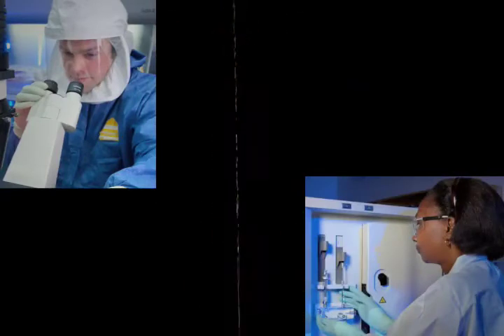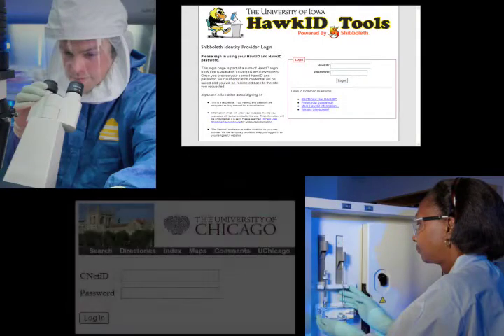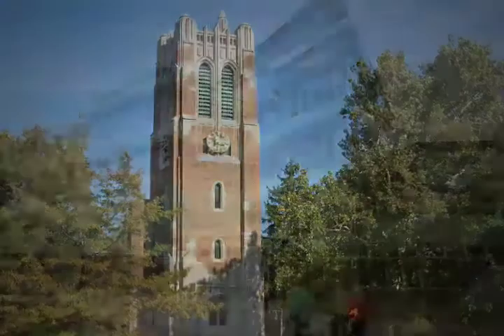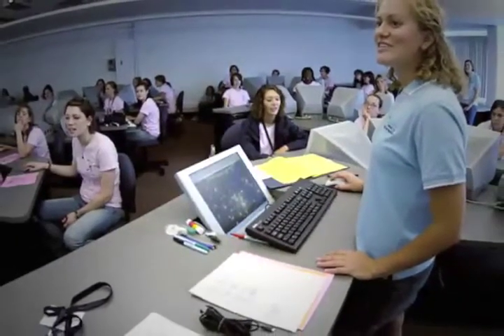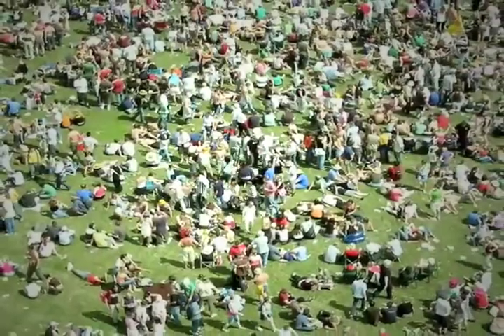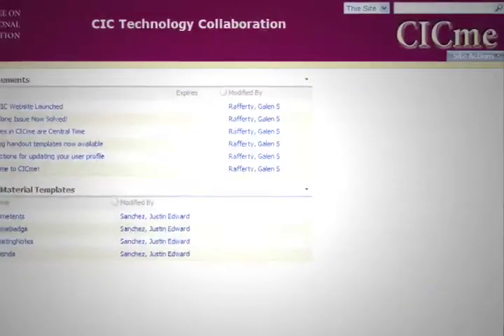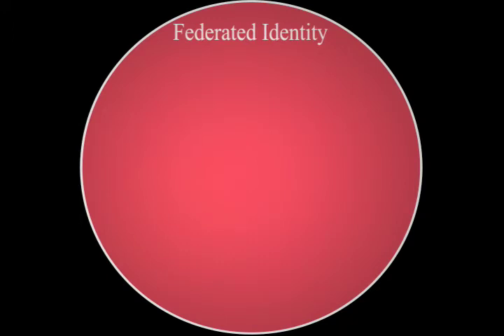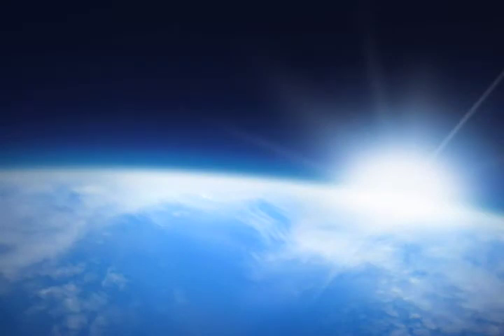CIC Federated Identity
The Committee on Institutional Cooperation (CIC) is using federated identity to allow our members to use local campus logins to access electronic resources.  This video gives a brief overview of the method and the reasons for using federated identity